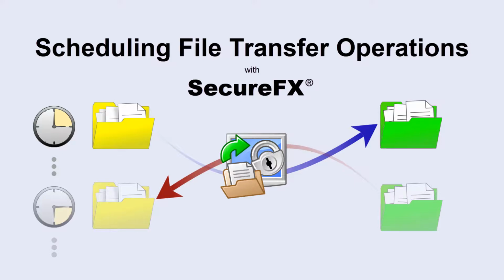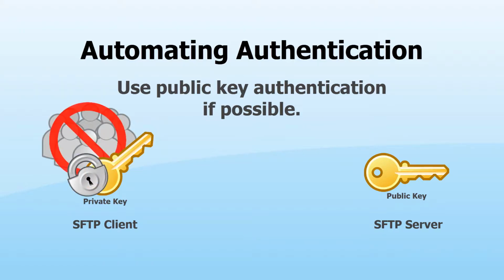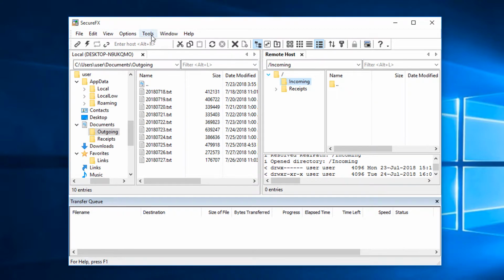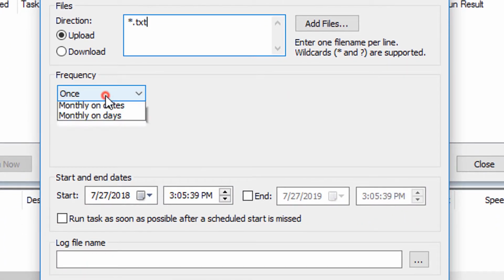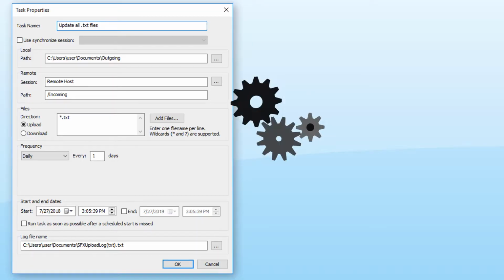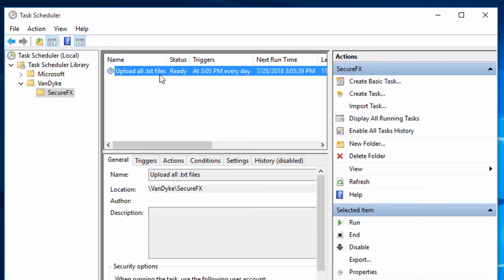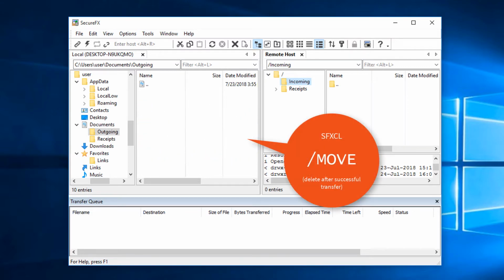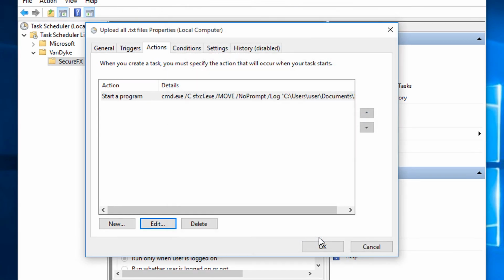Scheduling File Transfer Operations in SecureFX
Demonstrates using SecureFX 8.x to schedule a file transfer operation. Also shows ways to customize the scheduled task using the Windows Task Scheduler to a) configure the task to run more often (repeat every 15 minutes) and b) configure SFXCL to remove source files after they have been successfully transferred.